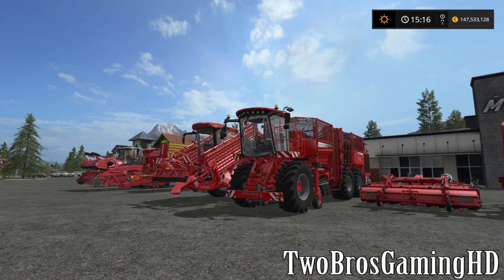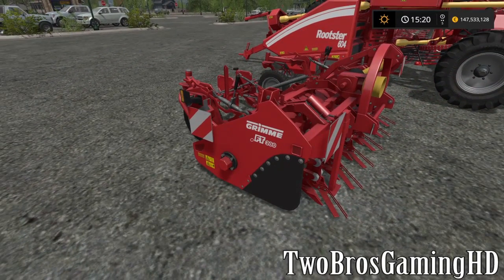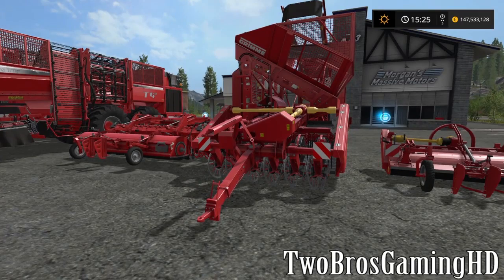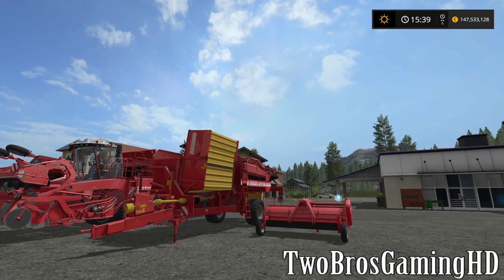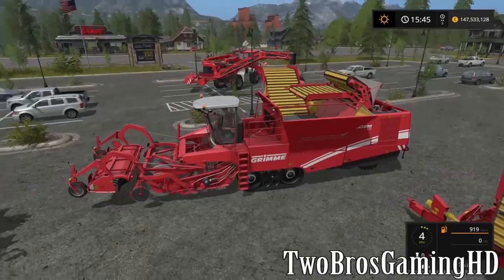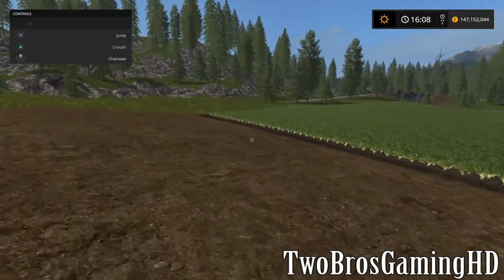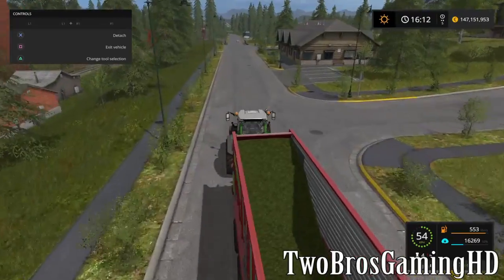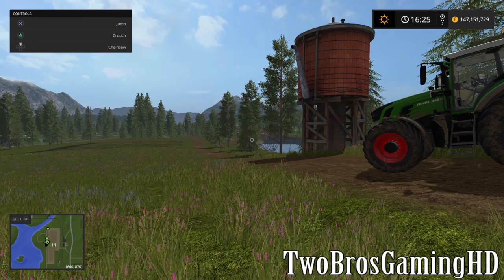Sugarbeets & Potatoes Equipment - Garage Tour | New Stuff | Farming Simulator 2017 | PS4 | Xbox One